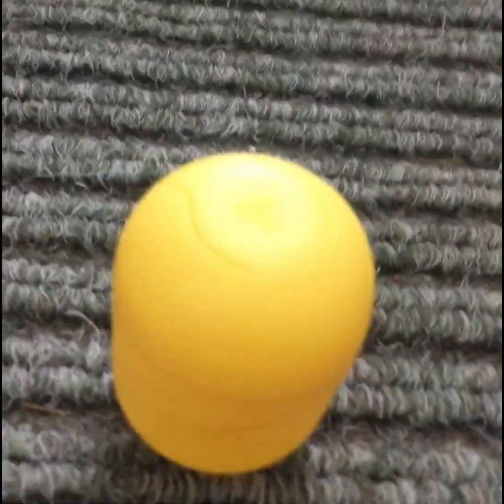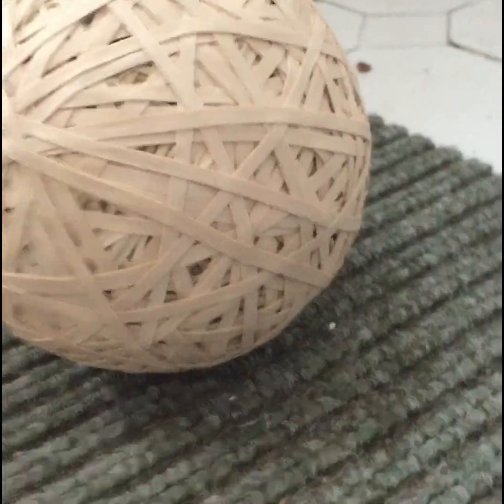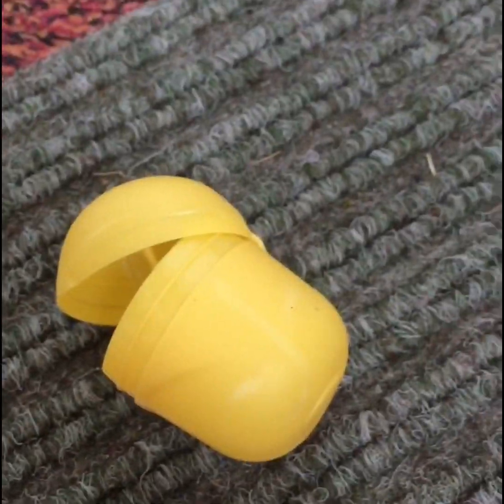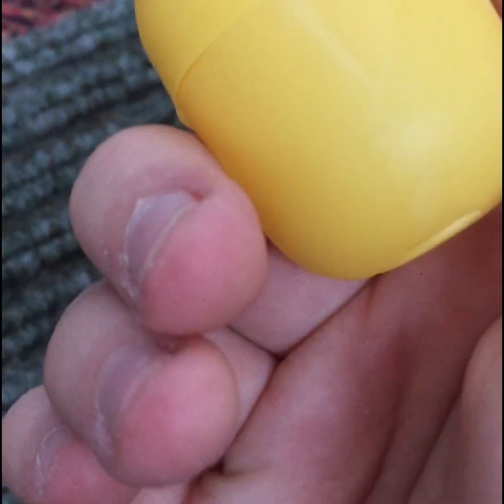Rubber Band Ball Vs Plastic Toy Holder #5